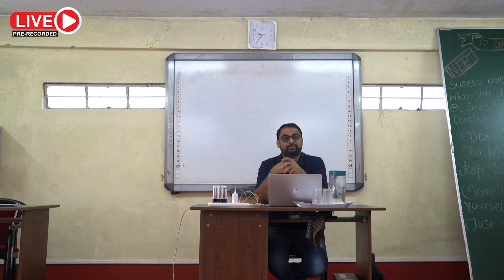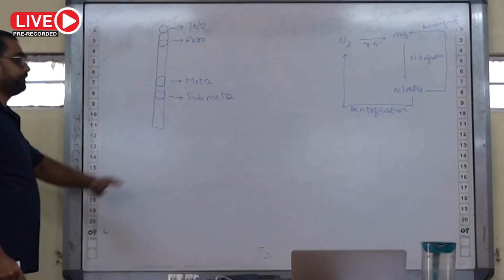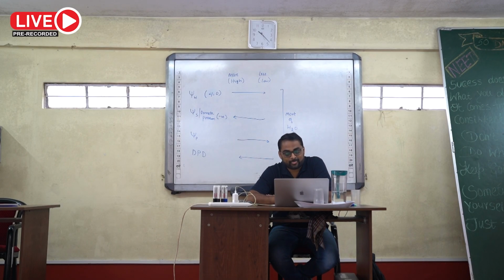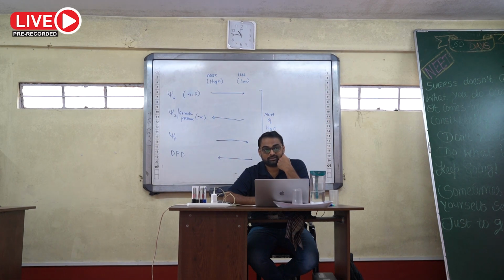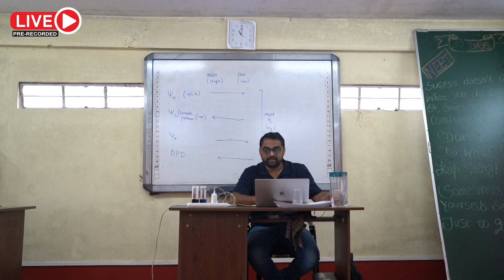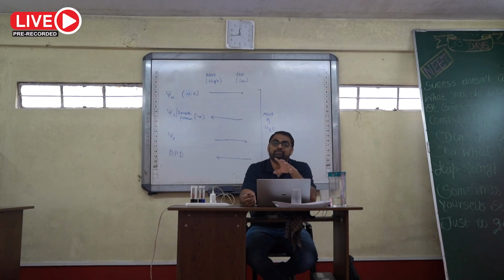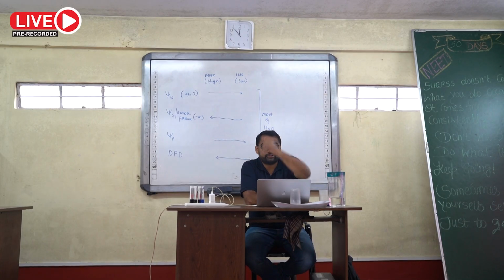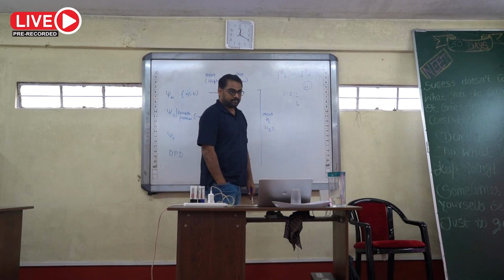14 March 2025 | Biology | Revision Q and A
Revise smarter with this quick session covering important past year Biology questions from key NEET chapters! Ideal for brushing up concepts, understanding question patterns, and practicing high-yield topics before the exam.